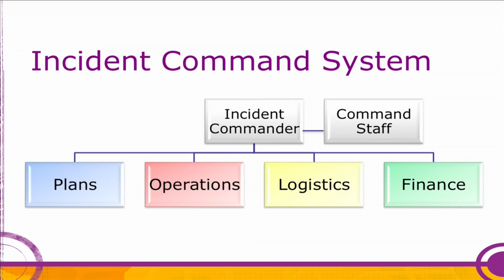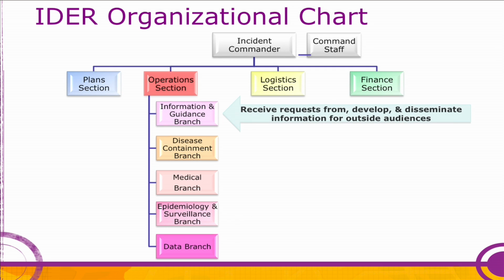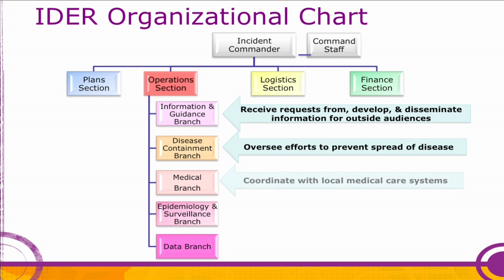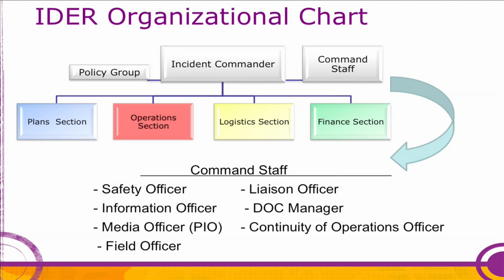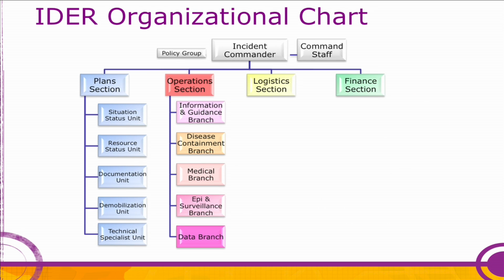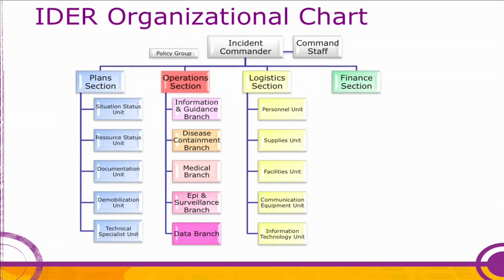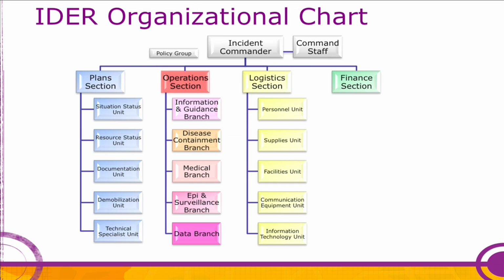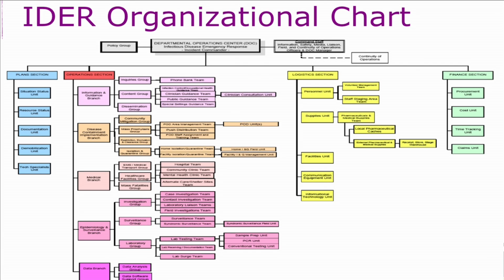IDER Plan Overview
This video reviews the Infectious Disease Emergency Response (IDER) organizational chart and functions included in the IDER Plan.